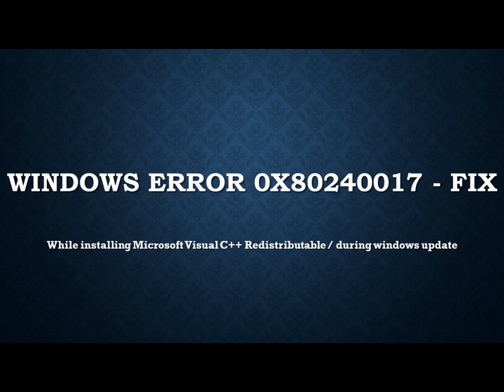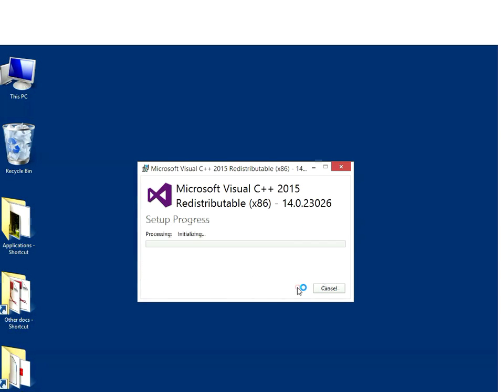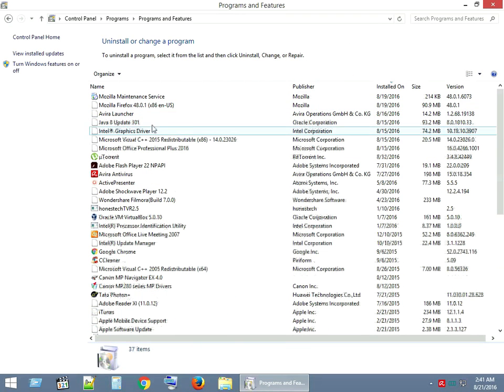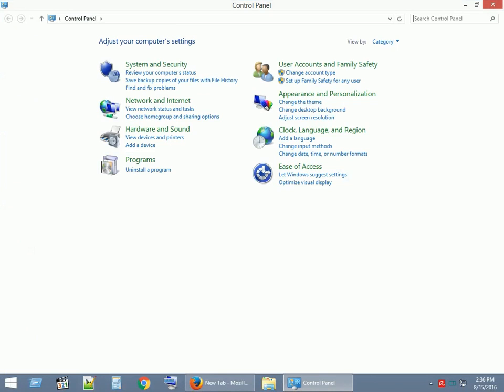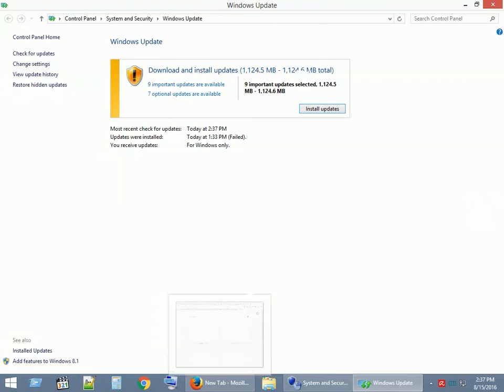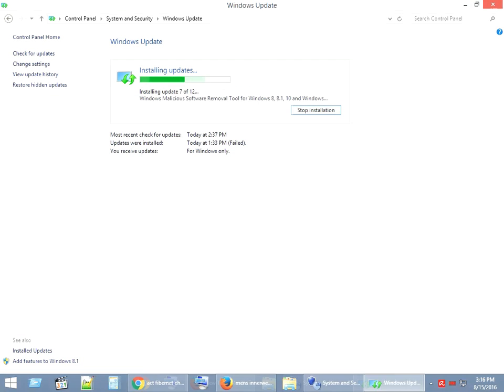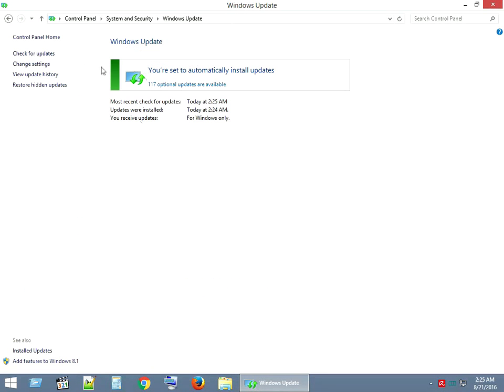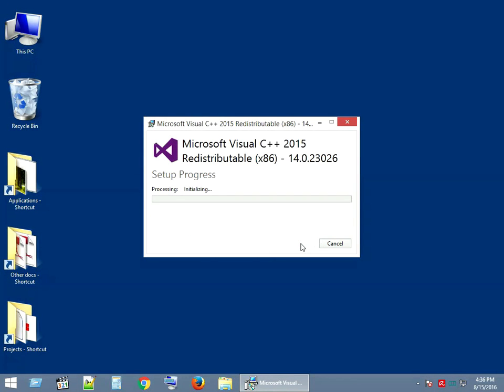0x80240017 Unspecified Error Setup failed - Microsoft Visual C++ Redistributable Error Fix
This video resolves windows error - 0x80240017 - Unspecified Error Setup failed; We get this error during Microsoft Visual C++ Redistributable installation or some times during widows update
Microsoft Visual C++ 2015 Redistributable (x86) (x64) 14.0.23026
One or more issues caused the setup to fail.
vc_redist.x86.exe
vc_redist.x64.exe
Some of the Commands/urls used in this video:
 C:\Windows\SoftwareDistribution